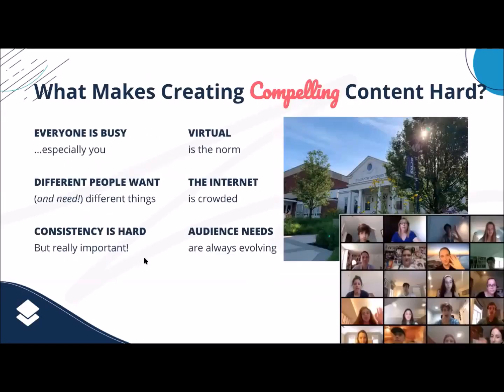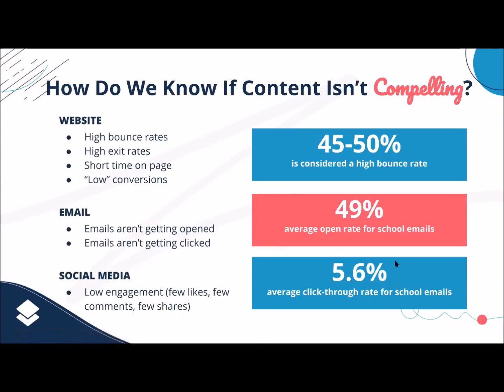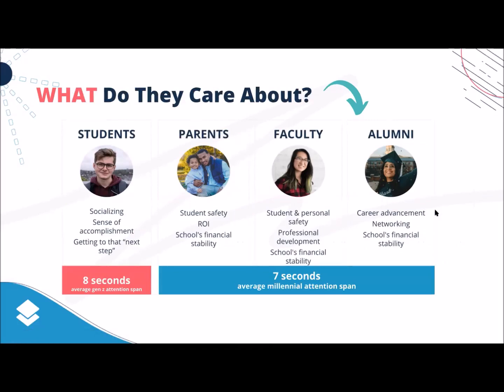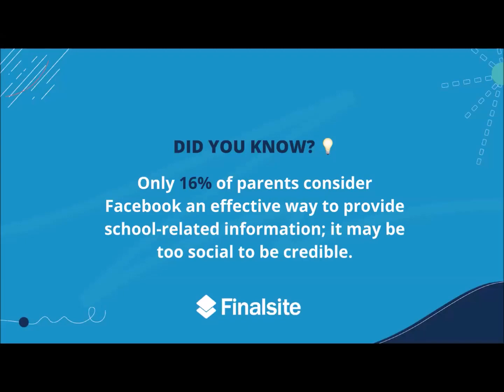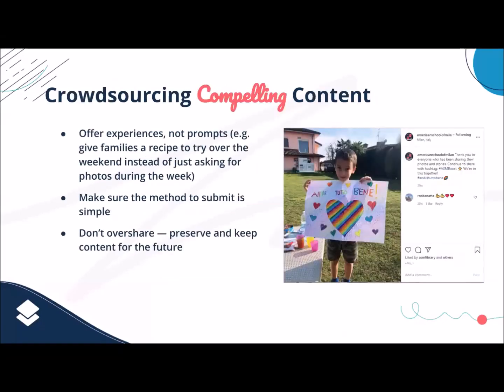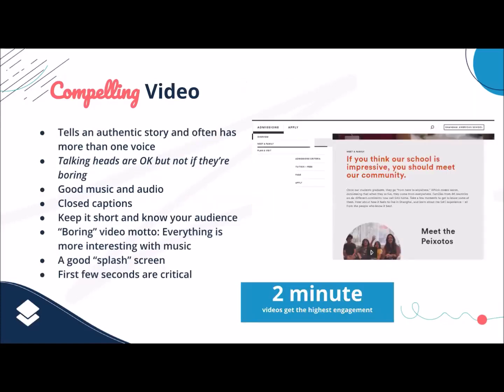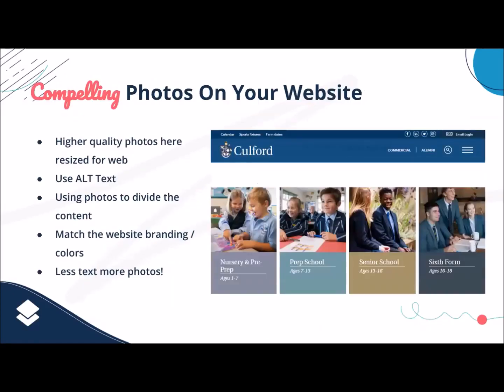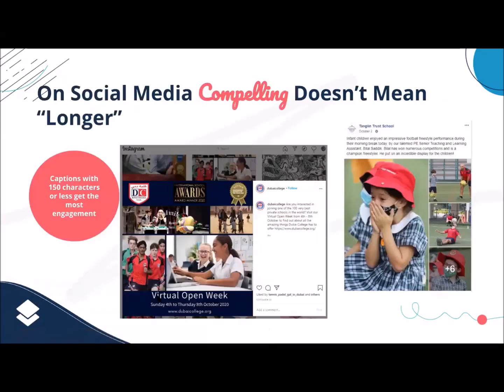Essential School Marketing Tips For Creating Compelling Content In A Noisy World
Everyone is bombarded with information - so how do you best engage prospective families and your current community? You need more than just a pretty website to stand out. You need a good story that transcends the content on your website, social media, email, blogs, and news.

In this webinar, we will discuss and share examples from schools around the world:

- What makes content "compelling" and how to channel your inner storyteller to share what makes your school special
- Tips for structuring web pages to be easy-to-read on all devices
- Best practices for news and blog headlines, email subject lines, social media posts
- When to use video instead of text

If you are interested in how Finalsite can help your school or district, head over